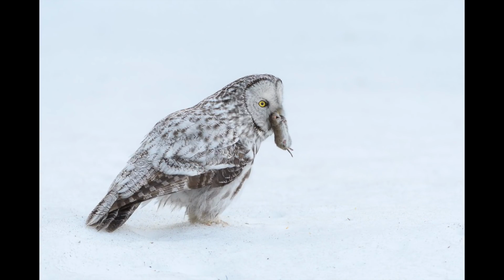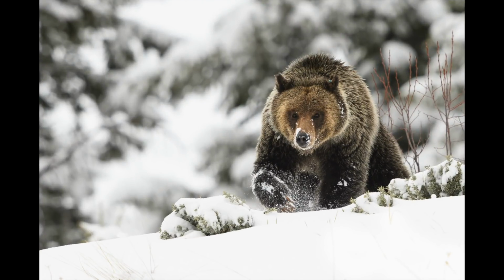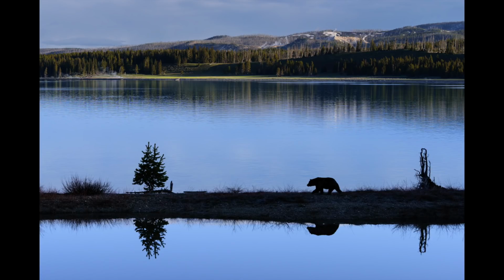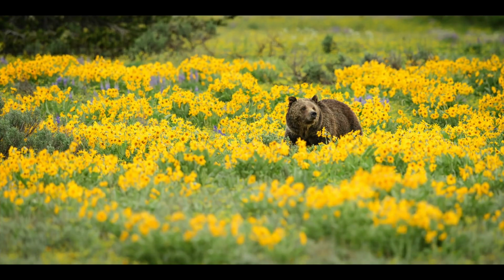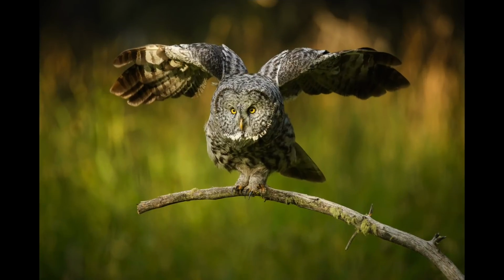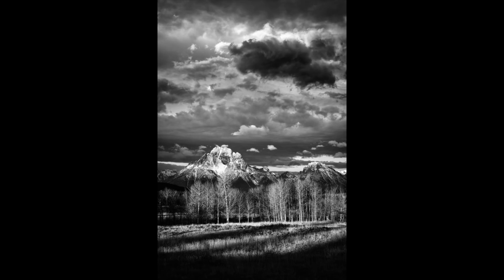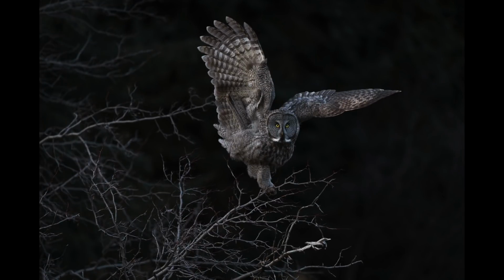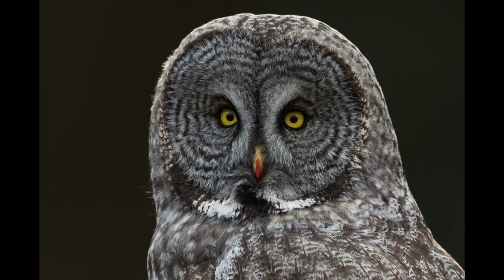I Reveal My Best Photos of 2017 | Landscape and Wildlife Photography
In this episode, I present my favorite photos from 2017. It was another great year of photography in the Jackson Hole / Yellowstone / Grand Teton area!

Vlogging gear I use:
Canon G7x Mk II
Panasonic Lumix G85
Sony FDRX3000 Action Cam
Rode VideoMicro Mic

Cameras I use:
Nikon D850
Nikon D500
Fuji X-T2
Fuji X-T20 (converted to Infrared)

Lenses I use:
Nikon 24-70mm
Nikon 70-200mm
Nikon 70-300mm
Nikon 600mm
Nikon 300mm
Nikon 200-500mm
Sigma 100-400mm
Sigma 120-300mm
Fuji 16-55mm
Fuji 50-140mm
Fuji 100-400mm

Gitzo Series 3 Tripod
Gitzo Series 5 Tripod
Wimberley Gimbal Head
Sling Strap
Backpack sling strap